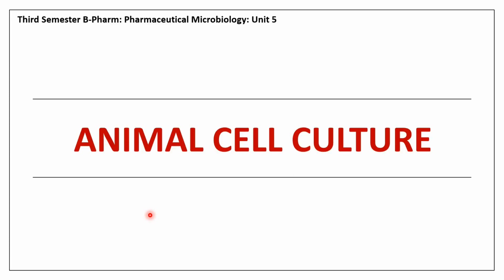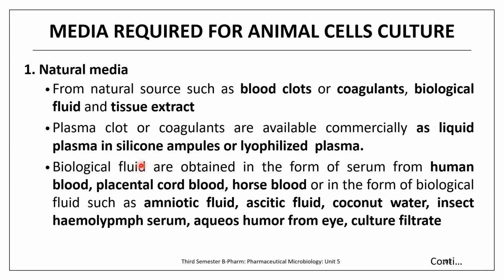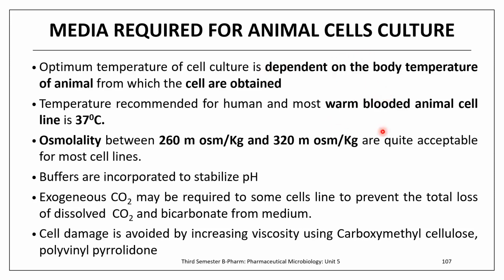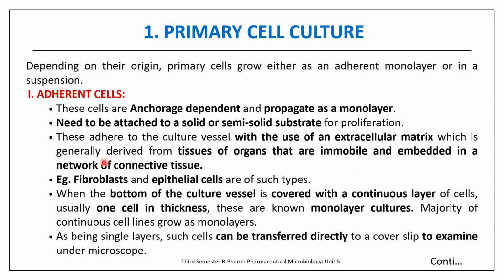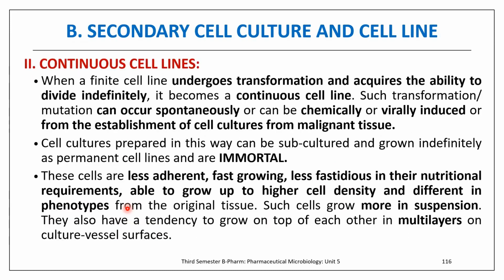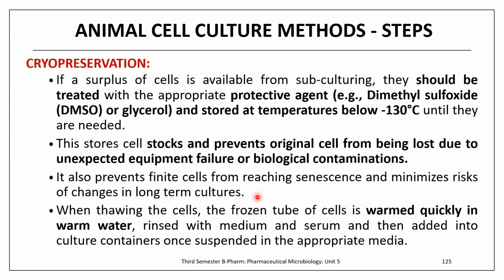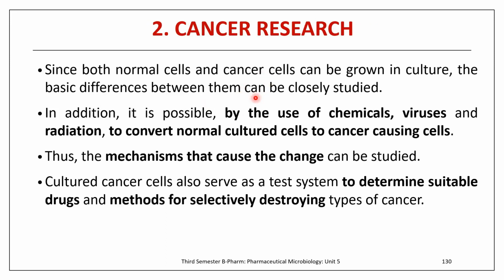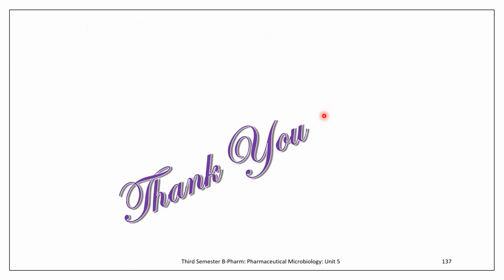Animal Cell Culture: Definition, Culture Media, Types, Steps & Application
Third  Semester B-Pharm: Pharmaceutical Microbiology: Unit 5